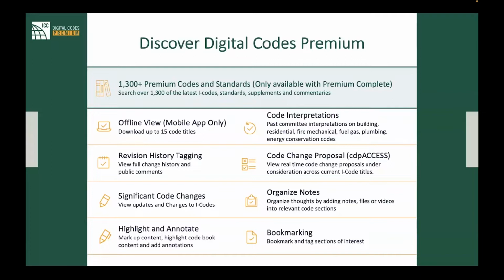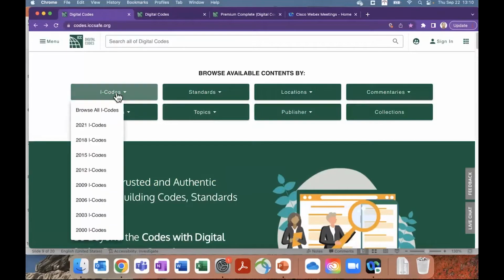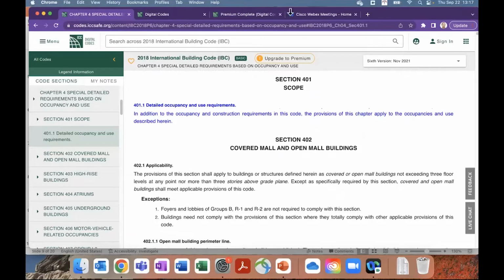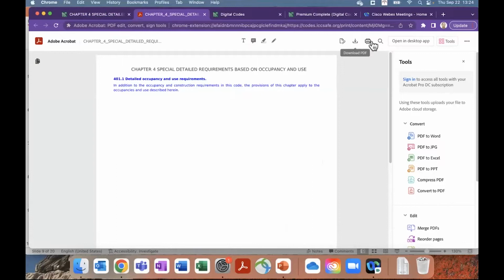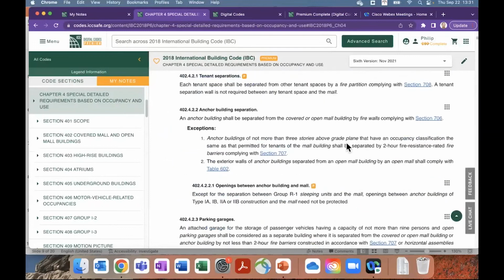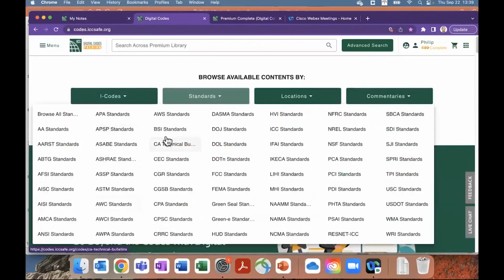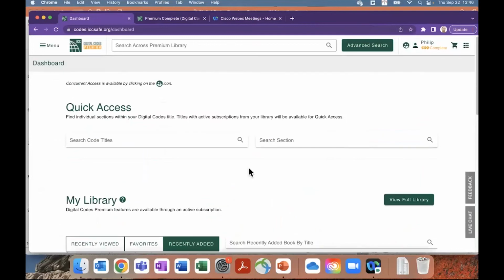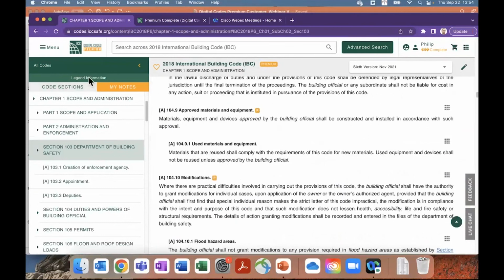Webinar: Premium Complete Demo and New ASTM Standards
Learn about the latest features and benefits of having an ICC Digital Codes Premium Complete subscription.
-Unlock 1,300+ of the latest codes and standards
-Access 500+ ASTM standards referenced in the 2021 I-Codes
-Access supplemental content like significant changes, expert code interpretations and revision history.
-Utilize Intuitive tools to organize, copy, paste, print and share notes
-View up-to 15 code titles offline on our mobile app.